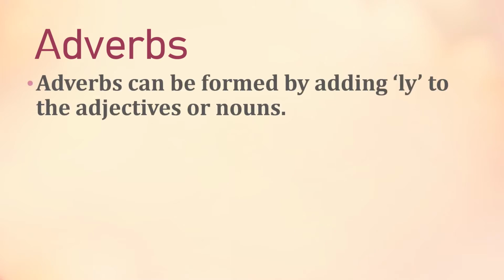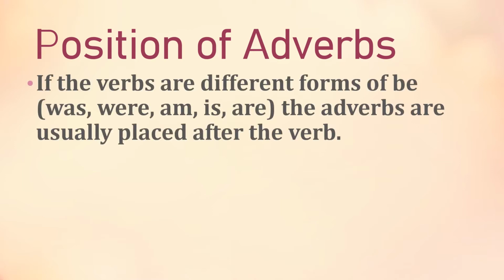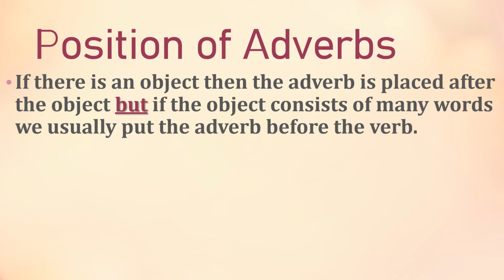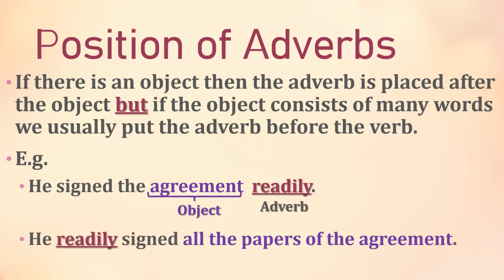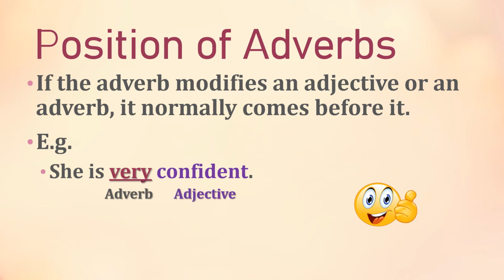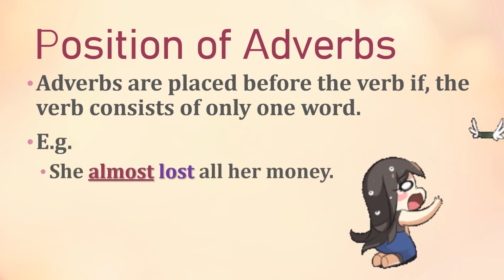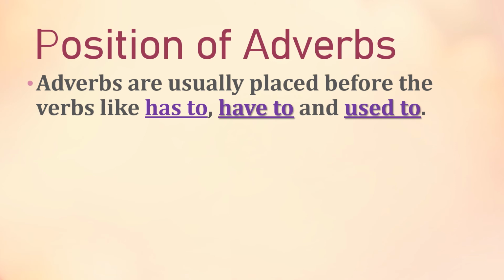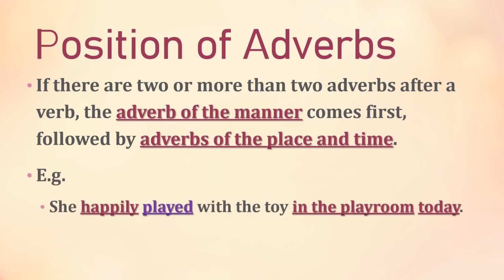Formation and Position of Adverbs in English Grammar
In English adverbs are words such as so, just, how, well, also, very, even, only, really, and why that head adverb phrases, and whose most typical members function as modifiers in verb phrases and clauses, along with adjective and adverb phrases.
Formation and Position of Adverbs in a sentence
Many adverbs are formed from adjectives and end in -ly.

Here are some tips to help you form adverbs and spell them correctly:

The basic rule is that -ly is added to the end of the adjective. For example:
quick / quickly
sudden / suddenly
straightforward / straightforwardly
If the adjective has two syllables and ends in -y, then you need to replace the final -y with -ily. For example:
happy / happily
hungry / hungrily
lazy / lazily
If the adjective ends with a consonant followed by -le, replace the final -e with -y on its own. For example:
terrible / terribly
comfortable / comfortably
incredible / incredibly
Bonus tip: Adjectives that end in -ly, such as friendly or lively, can’t be made into adverbs by adding -ly. You have to use a different form of words, e.g. ‘in a friendly way’ or ‘in a lively way’ instead.